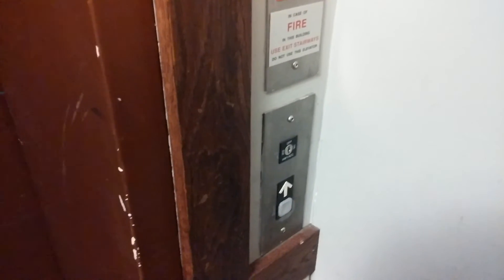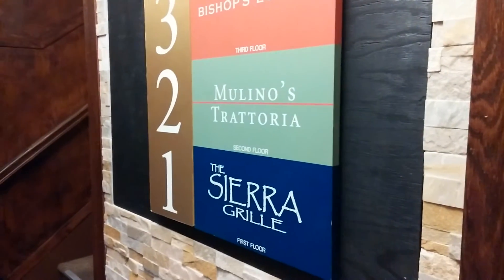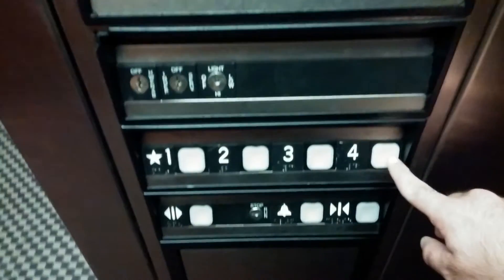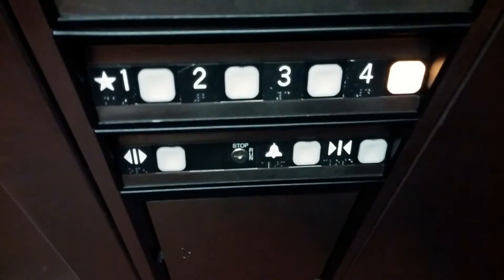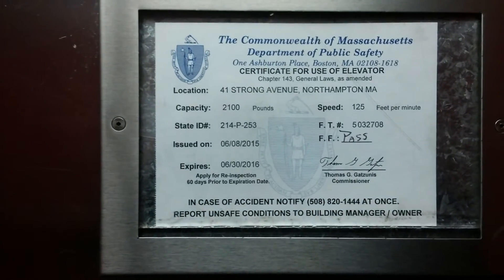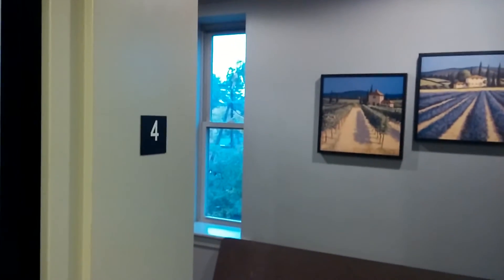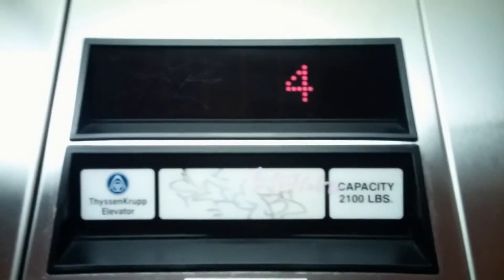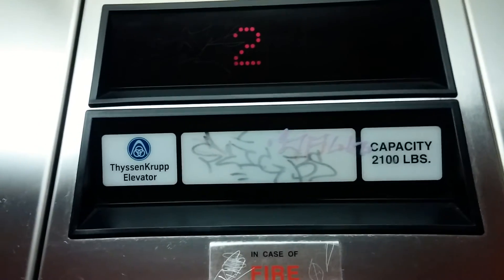Northampton, MA: Elevator at 41 Strong Ave.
This elevator is a Thyssen-Krupp (which is Dover) hydraulic it has Dover impulse fixtures it serves floors 1, 2, 3, and 4. This building is the home of 3 restaurants and bars Sierra Grill, Mulino's, and Bishop's Lounge.